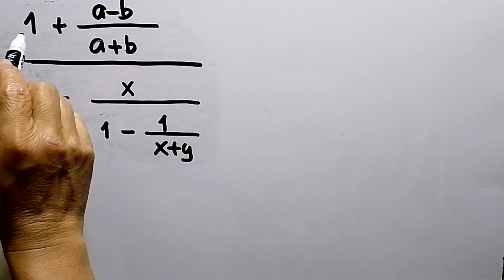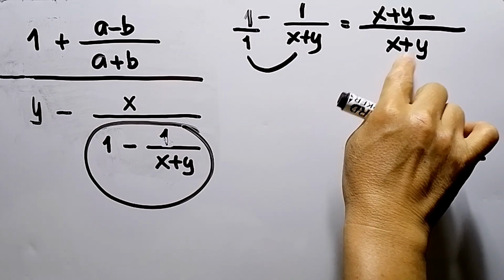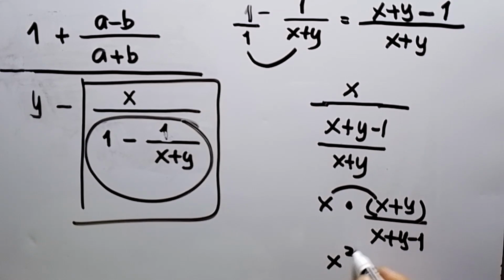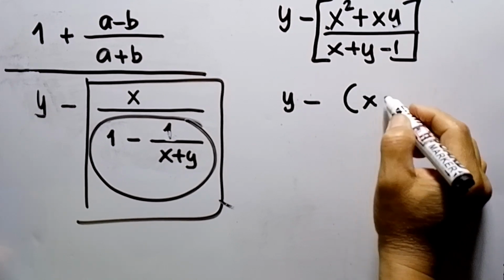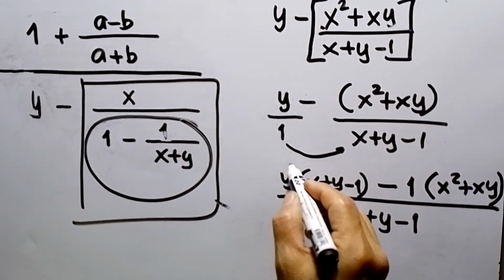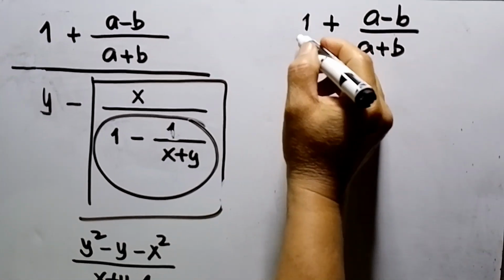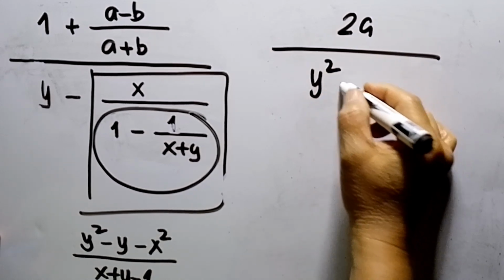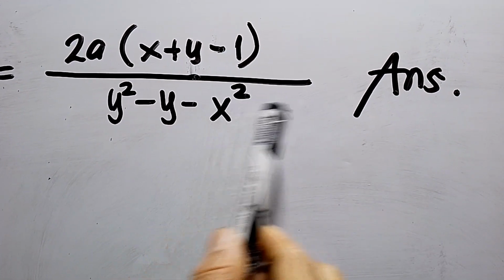Complex Fraction | Franz MATHS TV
Simplified solution for Complex fraction